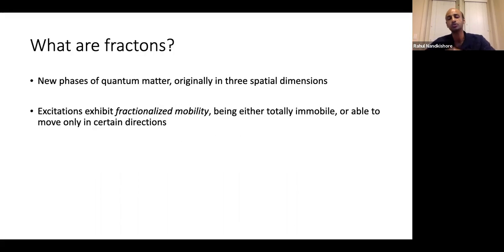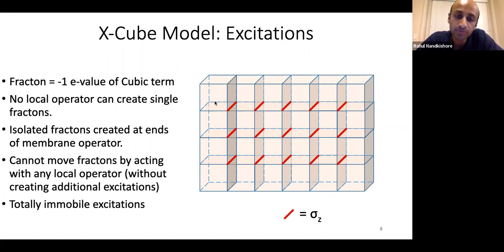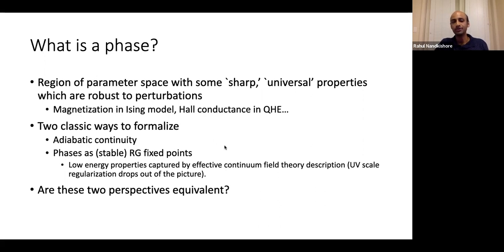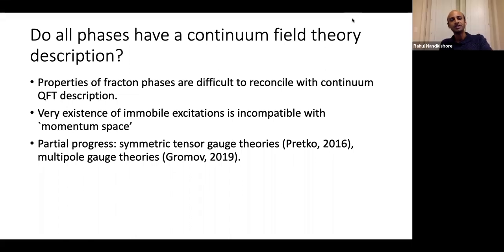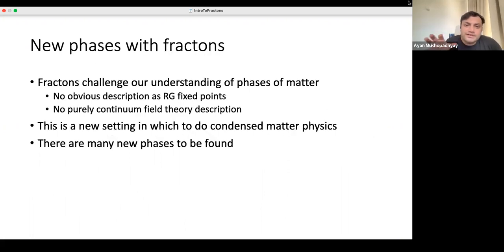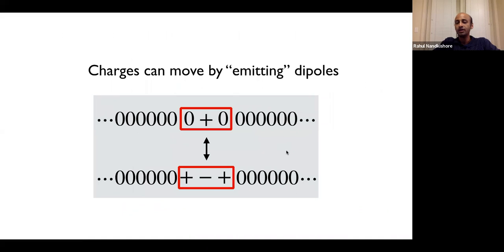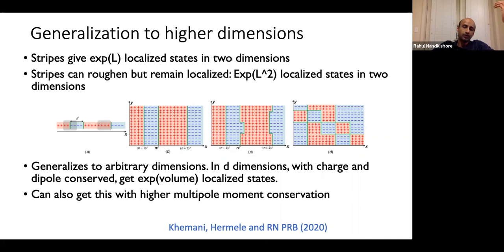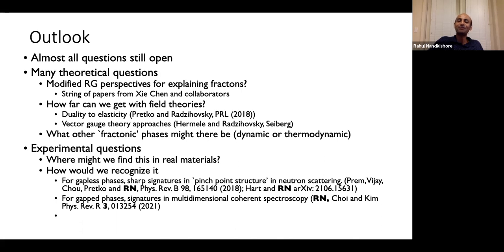Rahul Nandkishore --- Fractons: An introduction